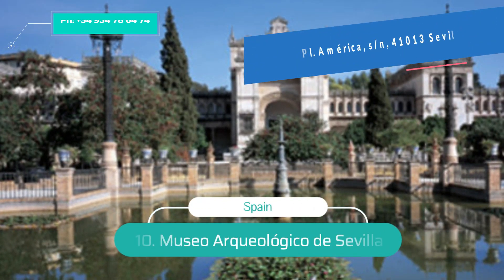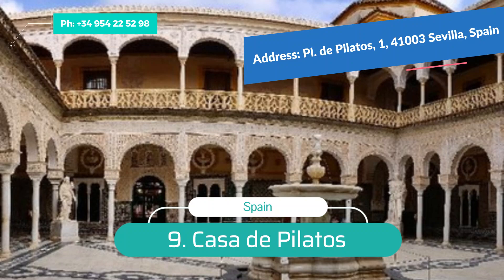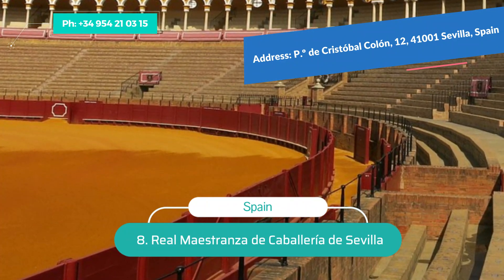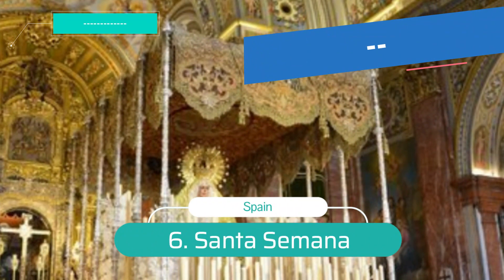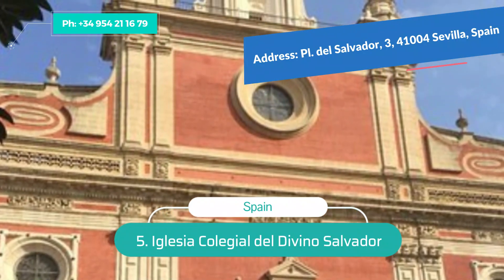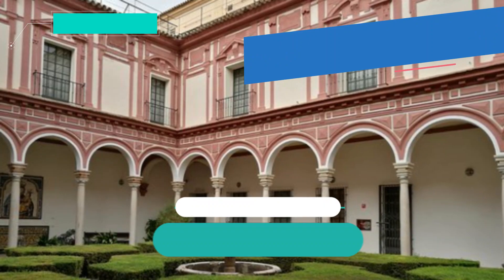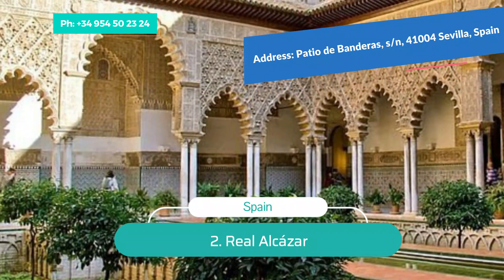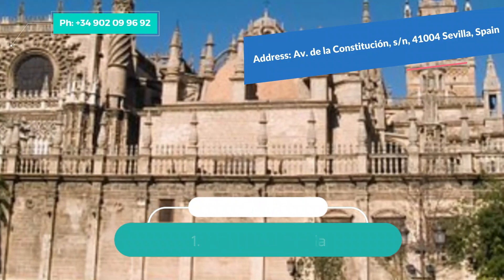Top 10 Places to Visit in Seville | Spain - English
Seville is one of the biggest tourist attractions in Spain having many best places in Seville. Seville is the capital and largest city of the Spanish autonomous community of Andalusia and the province of Seville. It is situated on the lower reaches of the River Guadalquivir, in the southwest of the Iberian Peninsula.

As Seville famous places has such a long history and covers a lot of ground, it means that there is a huge amount to see and do – but as best places in Seville is so well connected even if you only have one day in this city, because of a layover or a connecting flight, you can really pack in a lot. To help you even more, you can get a Seville beautiful places 1-Day Ticket.

There are many beautiful places in Seville. Spain has some of the best places in Seville. We collected data on the top 10 places to visit in Seville. There are many famous places in Seville and some of them are beautiful places in Seville. People from all over Spain love these Seville beautiful places which are also Seville famous places. In this video, we will show you the beautiful places to visit in Seville.